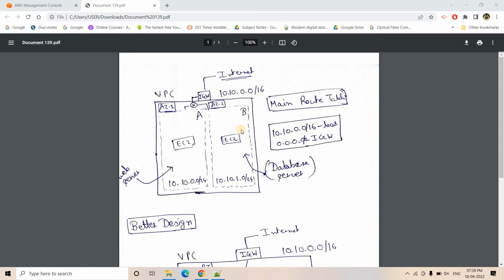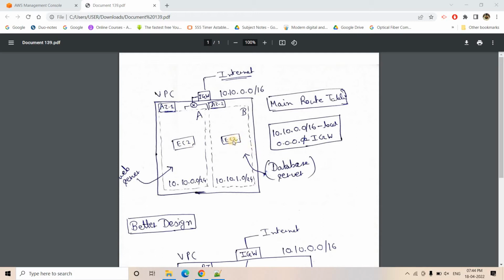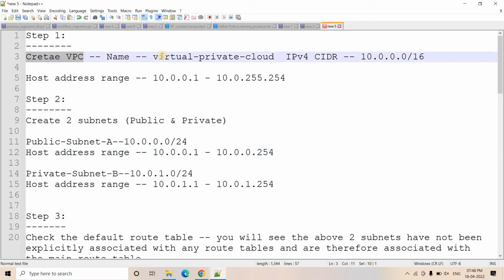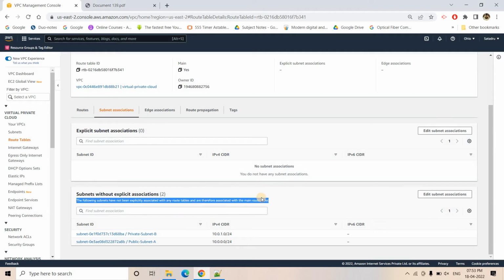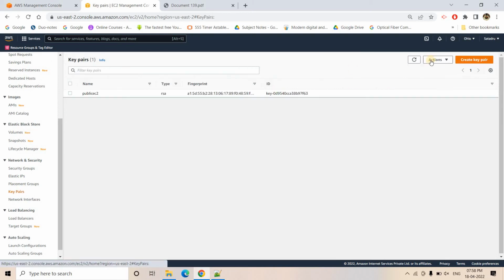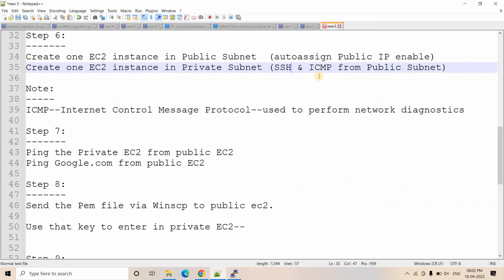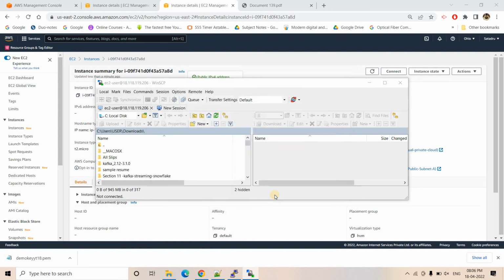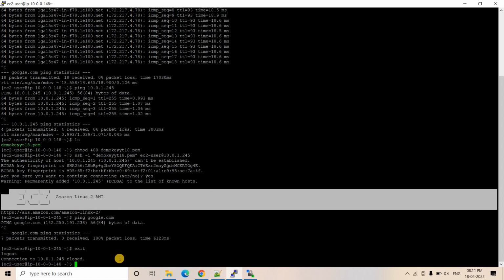VPC with Public and Private Subnets in-depth intuition with Hands On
Step 1:
Cretae VPC -- Name -- virtual-private-cloud  IPv4 CIDR -- 10.0.0.0/16
Host address range -- 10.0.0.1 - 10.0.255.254

Step 2:
Create 2 subnets (Public & Private)
Public-Subnet-A--10.0.0.0/24
Host address range -- 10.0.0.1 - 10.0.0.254

Private-Subnet-B--10.0.1.0/24
Host address range -- 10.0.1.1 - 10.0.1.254

Step 3:
Check the default route table -- you will see the above 2 subnets have not been explicitly associated with any route tables and are therefore associated with the main route table.

Step 4:
Create a IGW & connect with VPC

Step 5:
Create 2 route tables -- one with Public IGW , one private(only local)
--public-route--add IGW in route table & associate the public subnet
--private-route -- associate the private subnet

Step 6:
Create one EC2 instance in Public Subnet  (autoassign Public IP enable)
Create one EC2 instance in Private Subnet (SSH & ICMP from Public Subnet)

Note:
ICMP--Internet Control Message Protocol--used to perform network diagnostics

Step 7:
Ping the Private EC2 from public EC2
Ping Google.com from public EC2

Step 8:
Send the Pem file via Winscp to public ec2.

Use that key to enter in private EC2--

Step 9:
Try to ping Google from the Private EC2